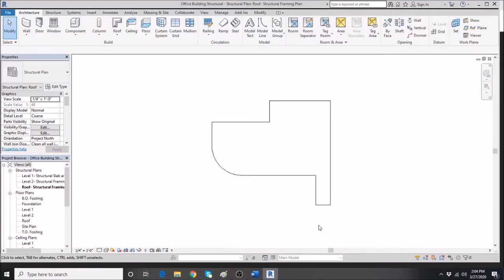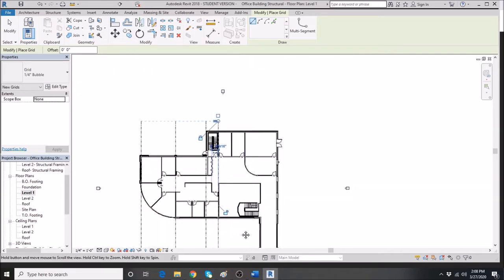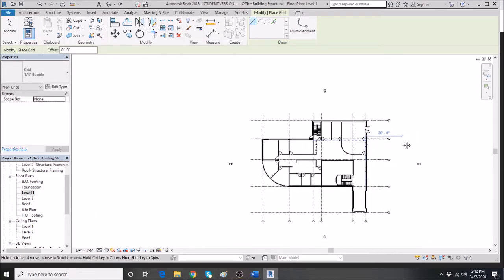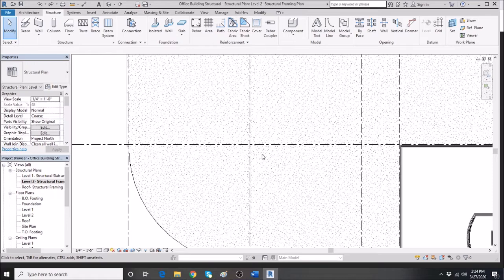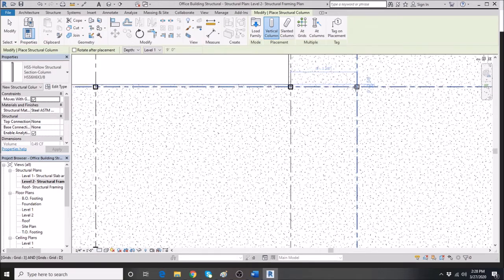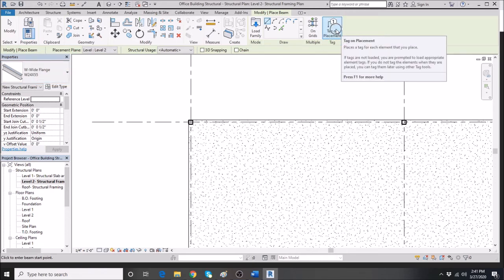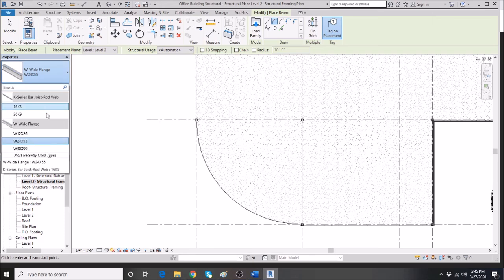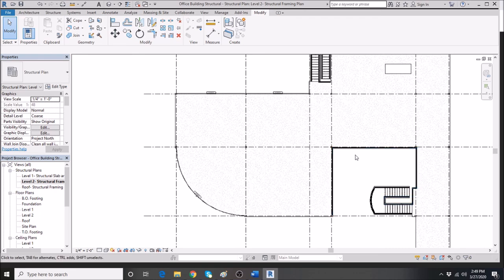Columns and Beams